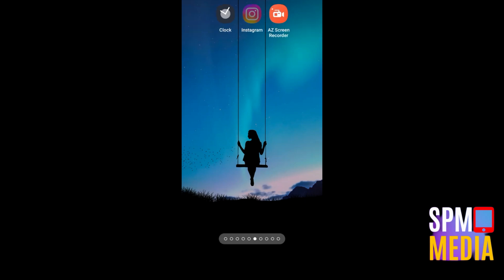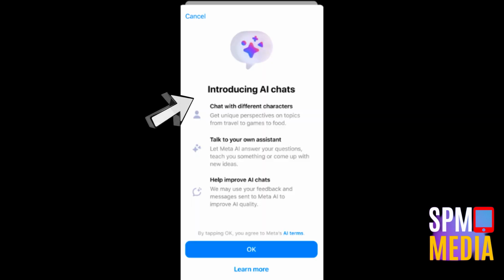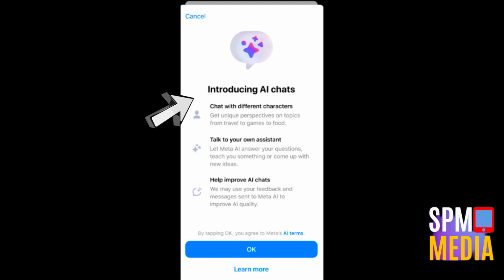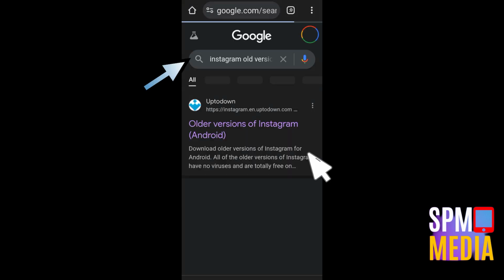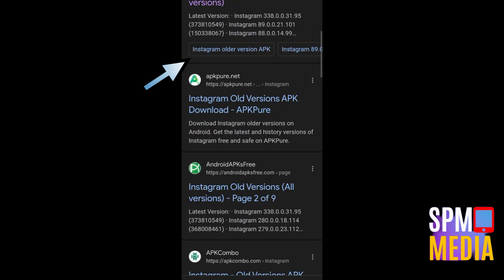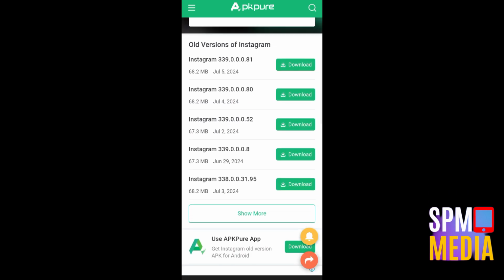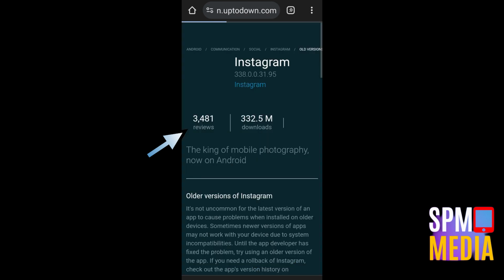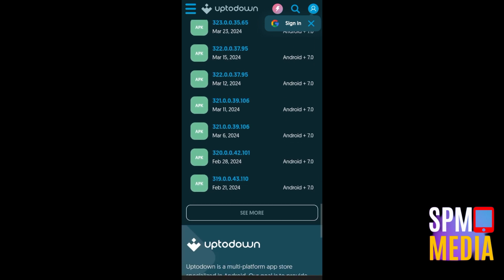How to Remove Meta Ai from Instagram | Disable / Take Off Meta Ai on Instagram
In this video, learn how to remove Meta AI from Instagram with our full guide. By the end of this tutorial, you'll know how to remove Meta AI from Instagram, ensuring a more customized and controlled experience.